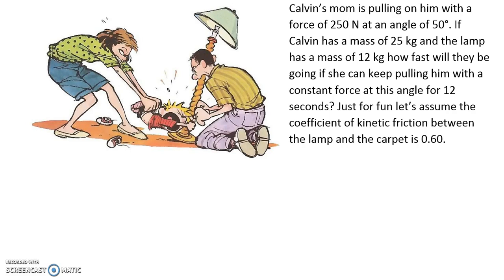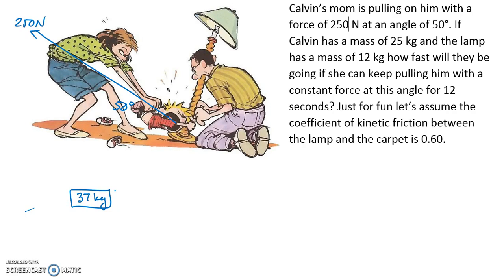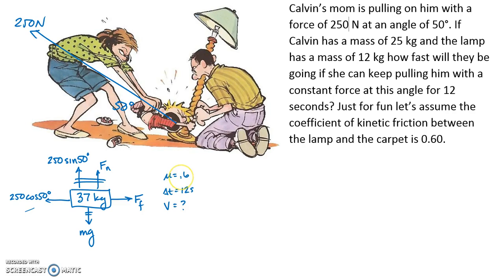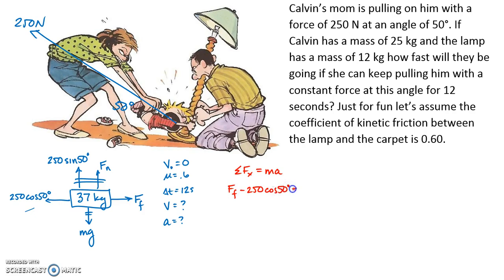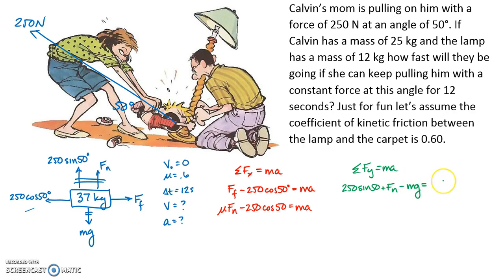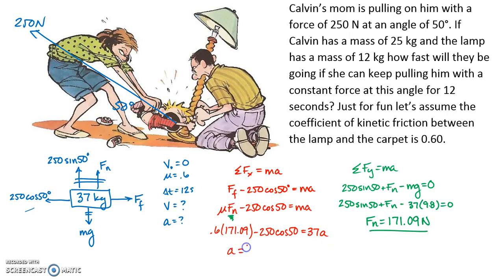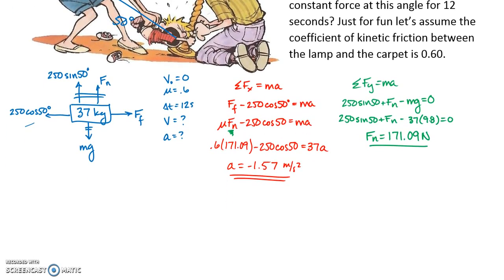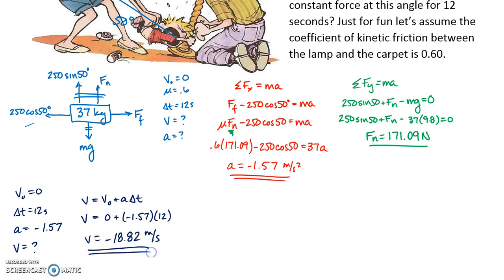Newton's 2nd law combined with kinematics and friction example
here we put together everything we have learned over the past 4 units into a single problem.  If this all makes sense to you then you are golden